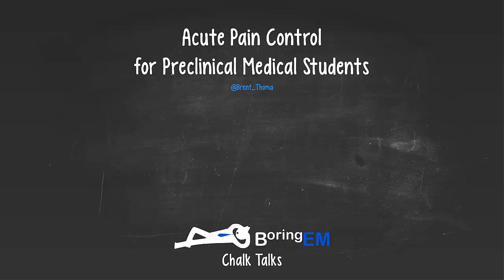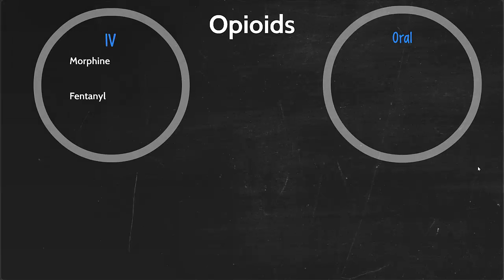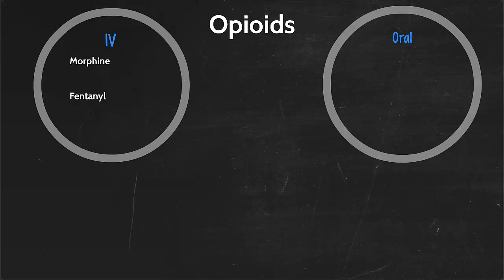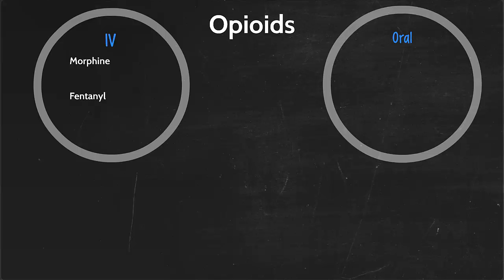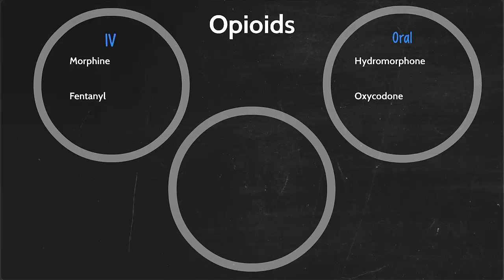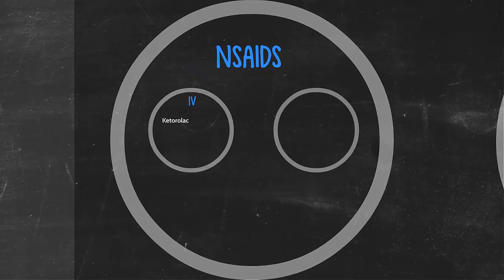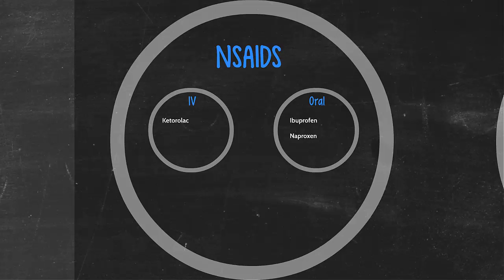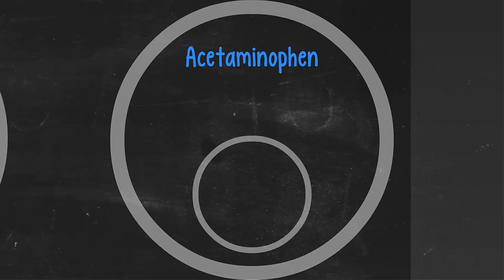BoringEM Chalk Talk #1 - Acute Pain Control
BoringEM Chalk Talk's are basic videos aimed at contextualizing preclinical knowledge. They were initially created for the students of the Harvard Medical School Learner-Directed Simulation Program. More information can be found on the Chalk Talks page at BoringEM.

This Chalk Talk discusses the treatment of acute pain using opioid and non-opioid medications.